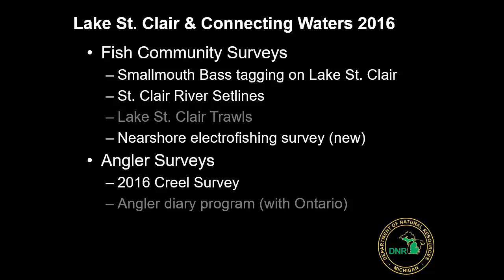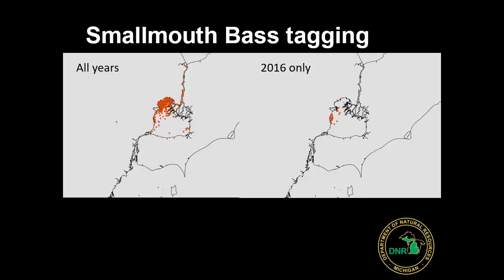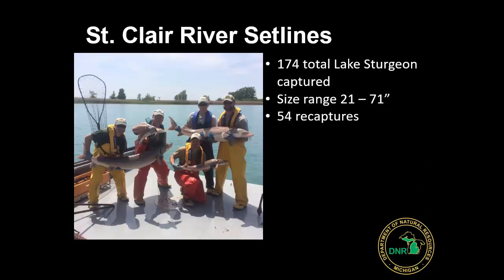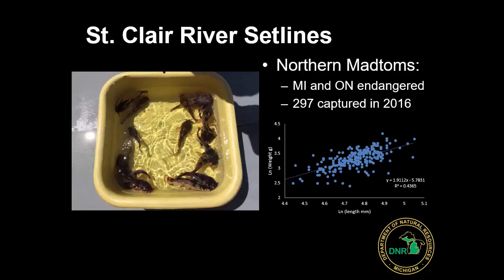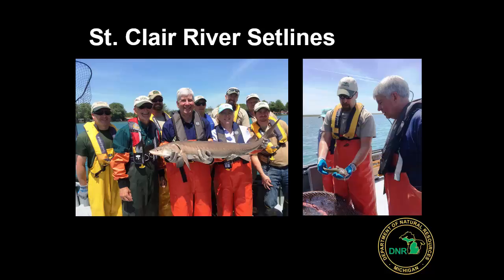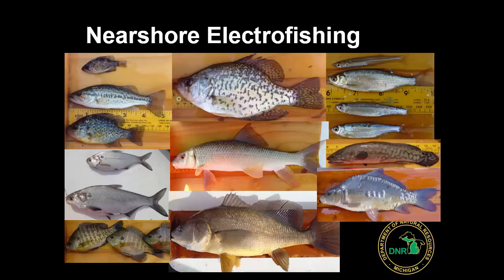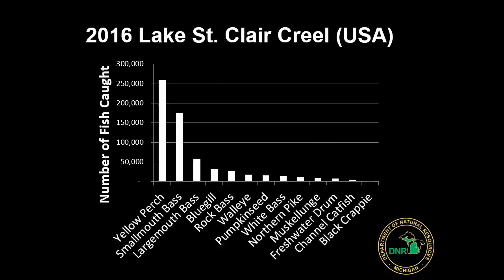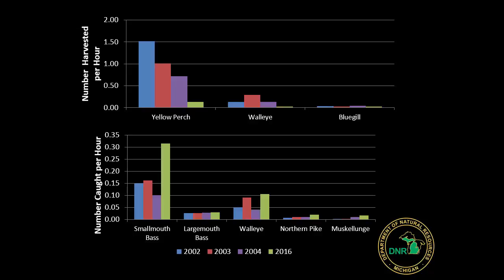16 LEC Michigans Assessment on Lake St Clair Hessenauer